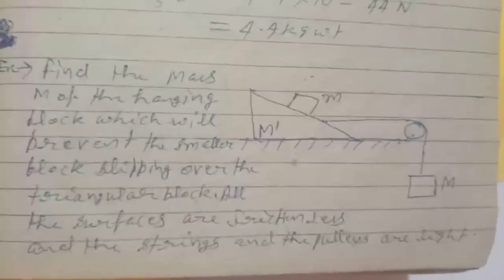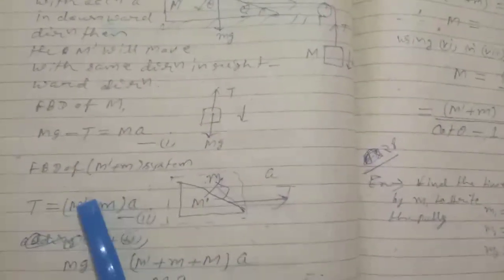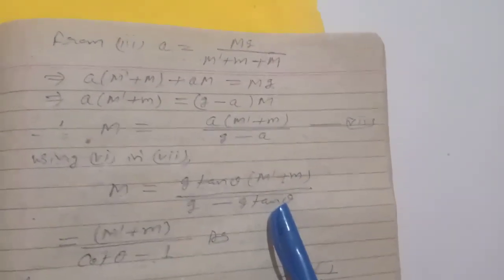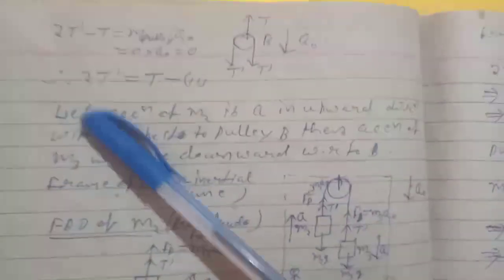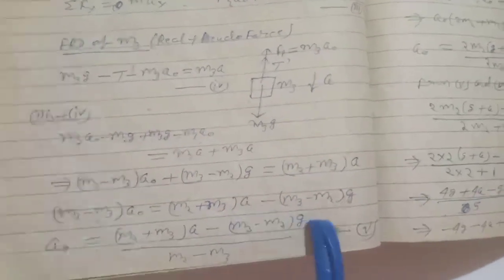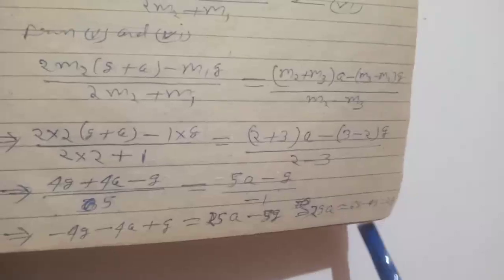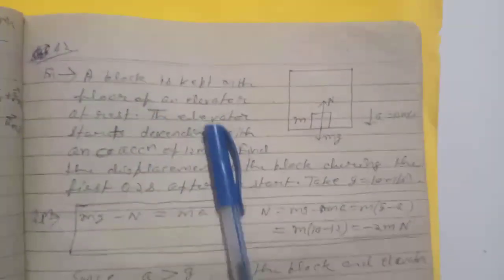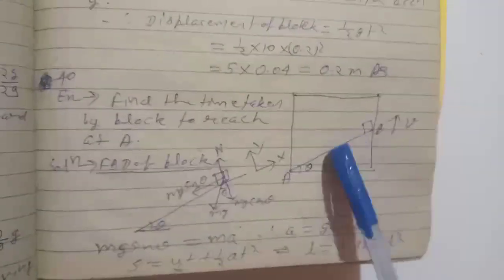psuedo force technic3